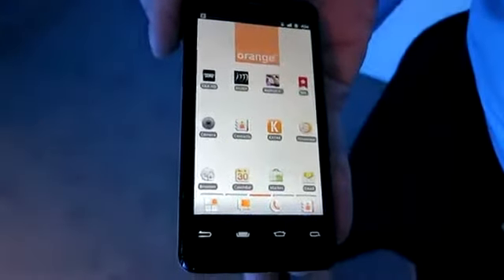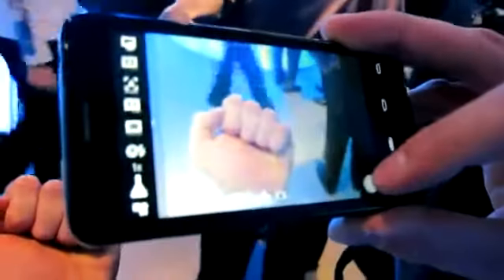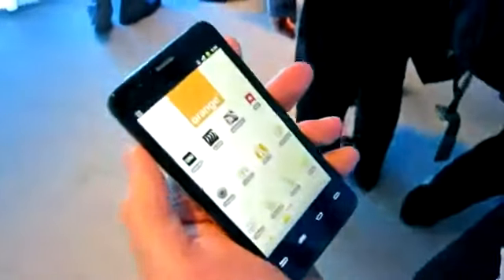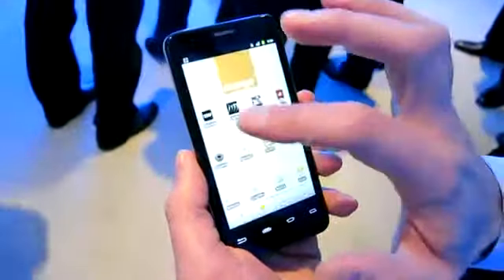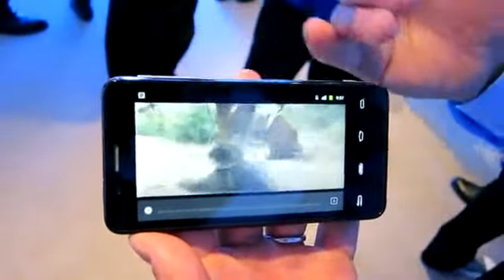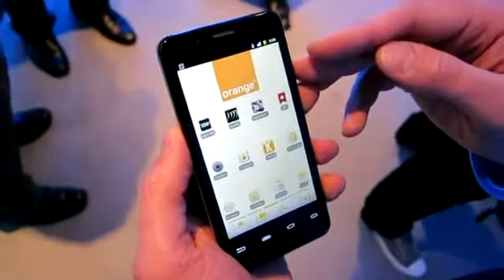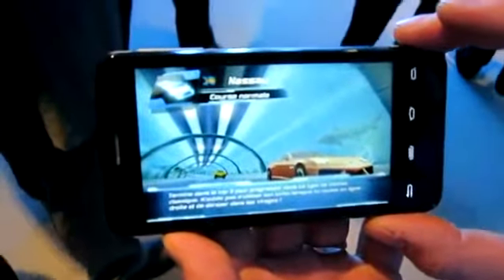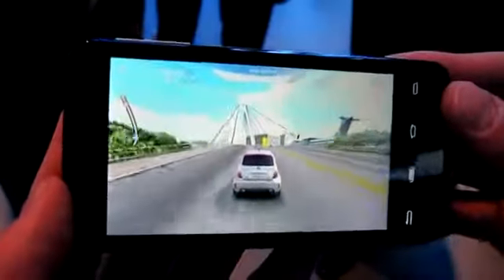Orange Santa Clara Hands on with the 10 shot burst mode